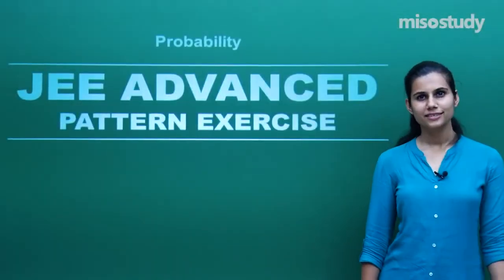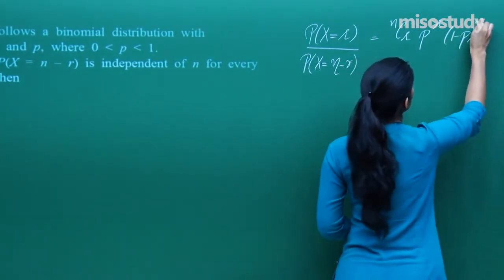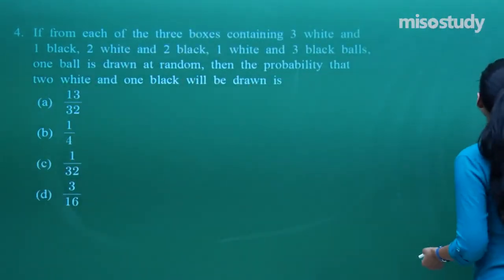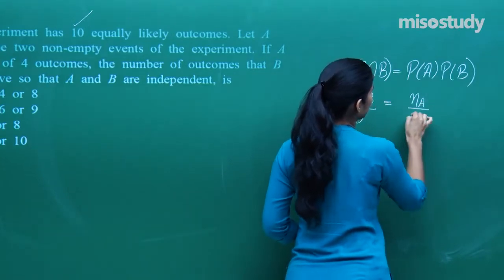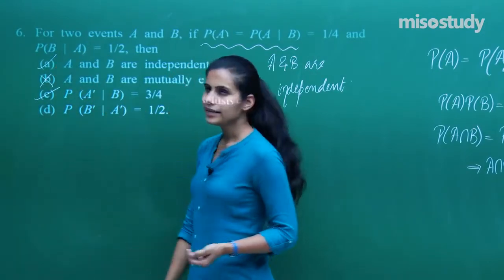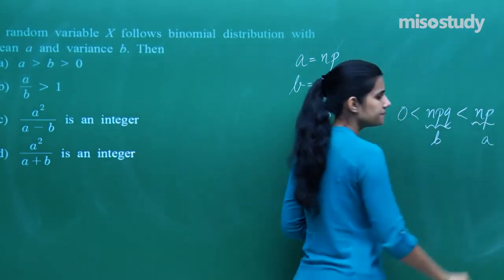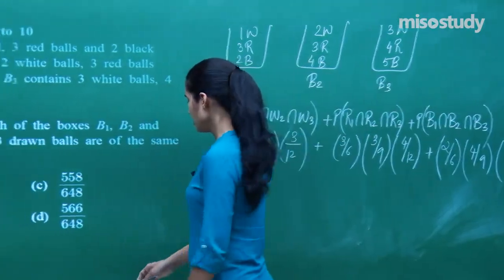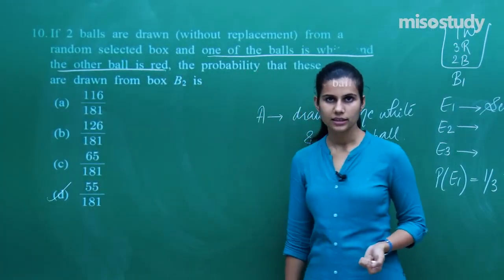JEE Mathematics | 30. Probability | JEE Advanced Exercise | In English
▶ JEE Mathematics
▶  30. Probability

1. HD Video Lectures Designed by The Expert Faculties
2. Theory & Problem-solving Lectures of Full Syllabus
3. Chapter-wise Exam Pattern Question Exercise (Sample Question Papers)
4. Chapter-wise PDF e-Books
5. Chapter-wise Online Test
6. 24X7 Doubt Clearing
7. Hard Disk / Pen Drive / SD Card Courses (No Internet required)
8. 24X7 Online Streaming Course
9. Lecture Download Support for Android and iOS